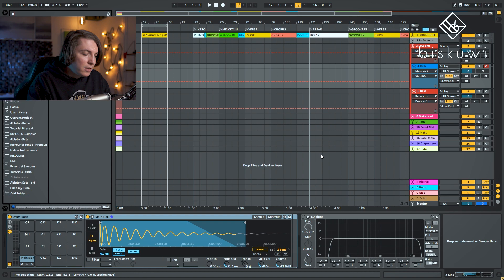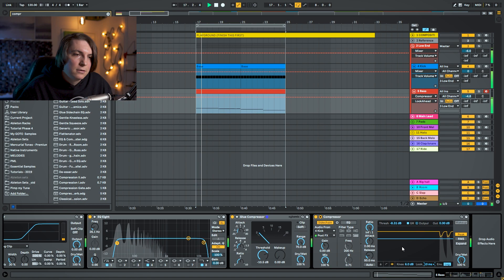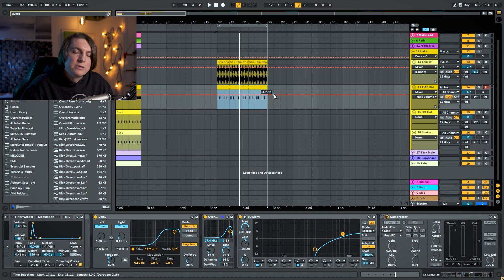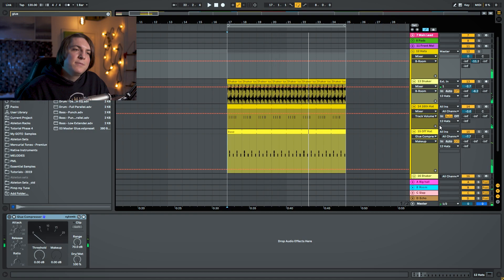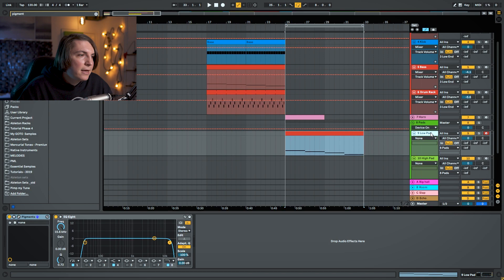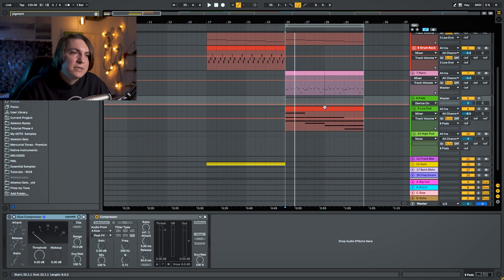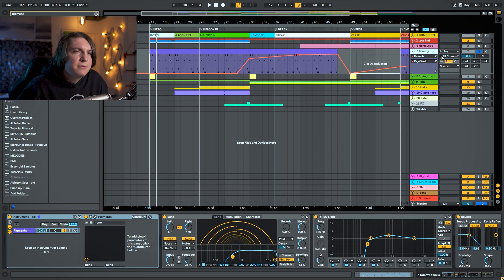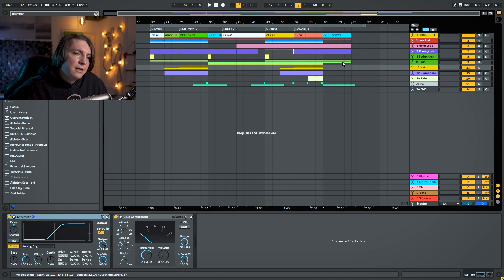How to make PROGRESSIVE HOUSE like [Stan Kolev] and [Outta Limits Records]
We are making PROGRESSIVE HOUSE similar to ones you would find in Stan Kolev tracks coming from Outta Limits Records.  We will go through the drums, percussions, synths and pads and create a track from scratch.
▼   TAKE A LOOK AT HERE   ▼